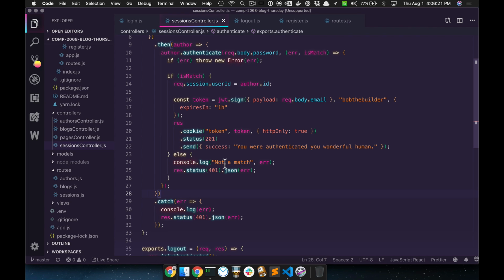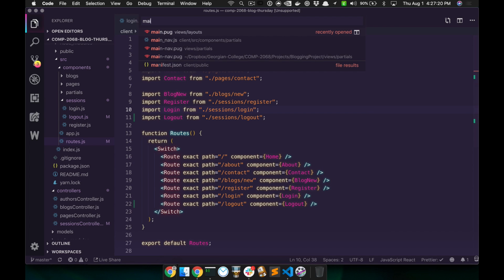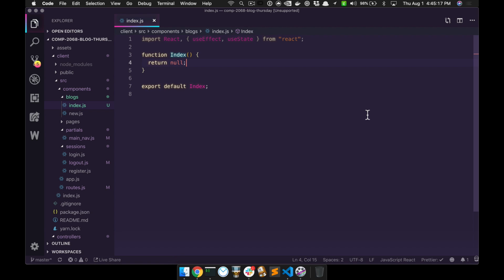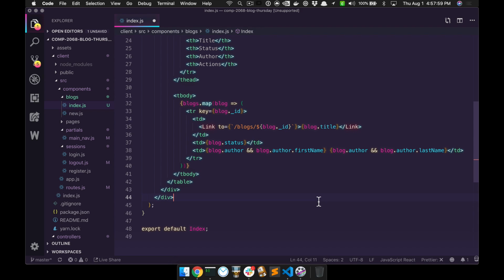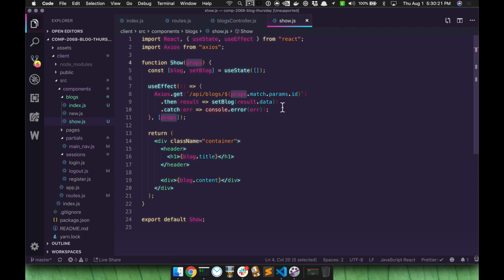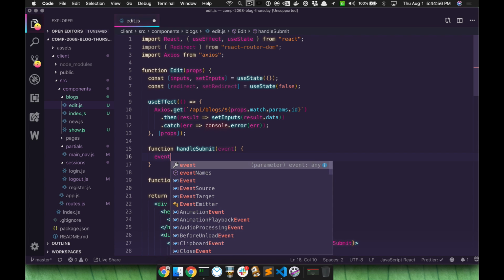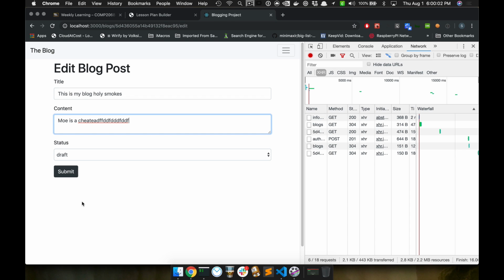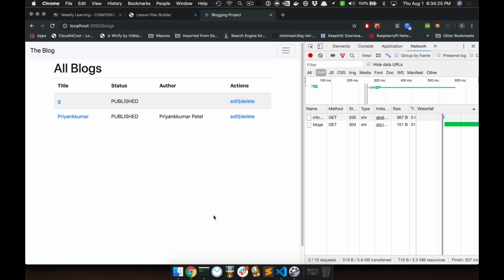COMP-2068 Week 12 - Thursday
Finishing our CRUD operations